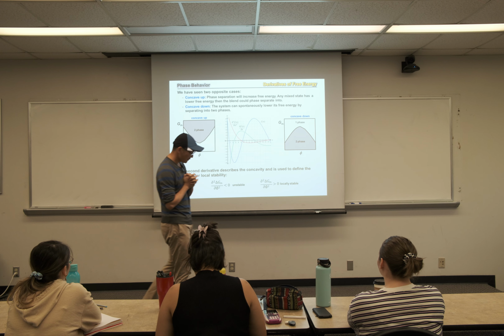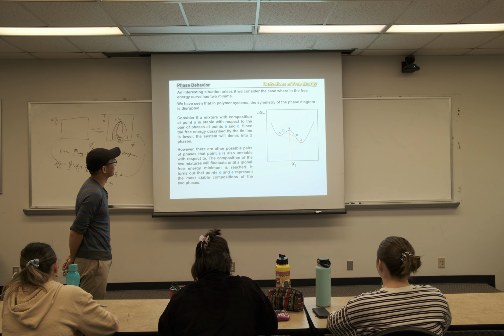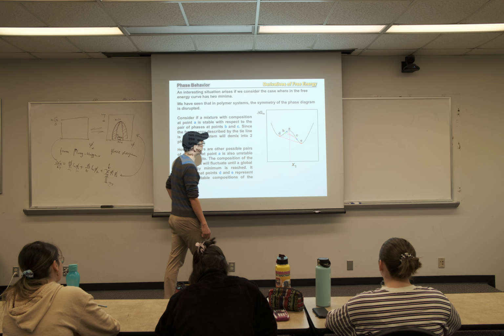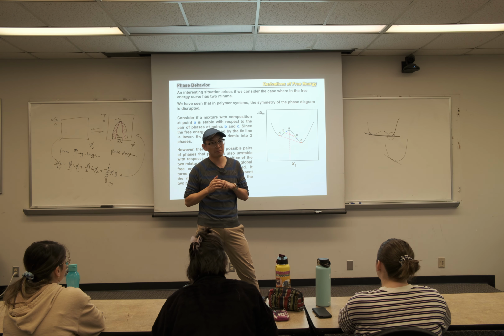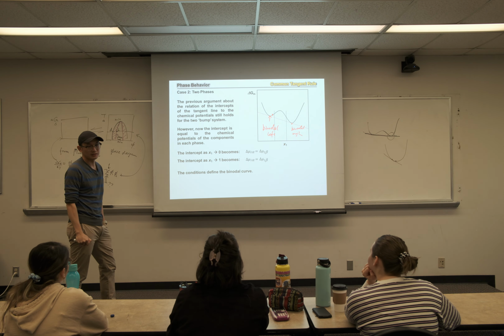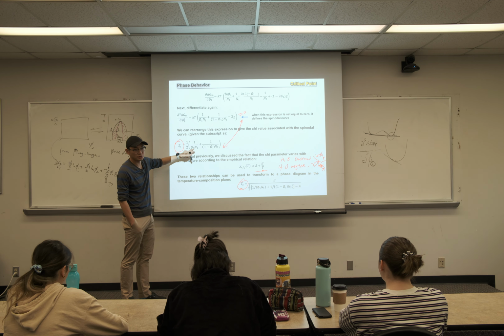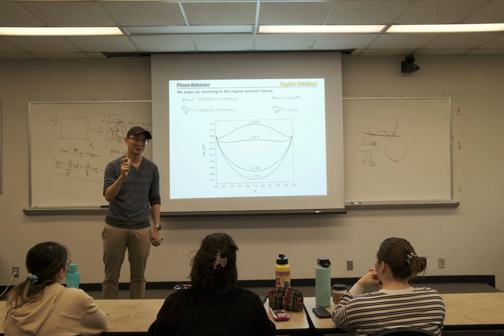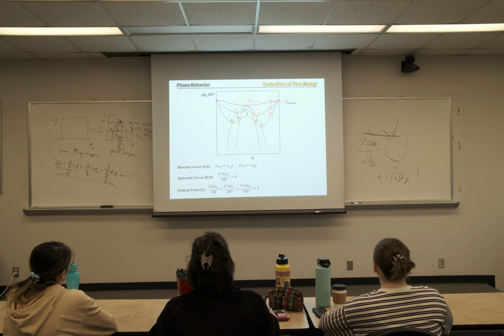PSC 710 course 2023-10-26